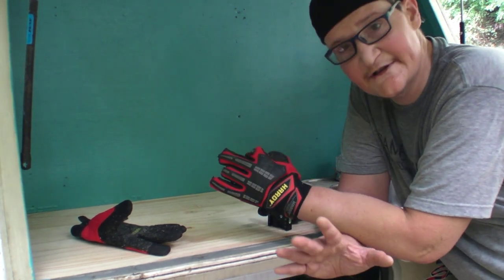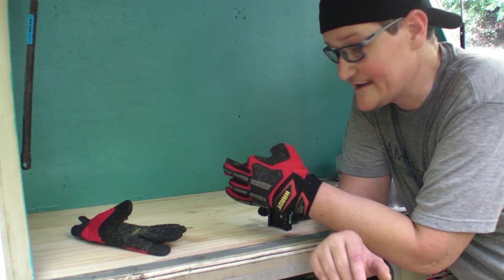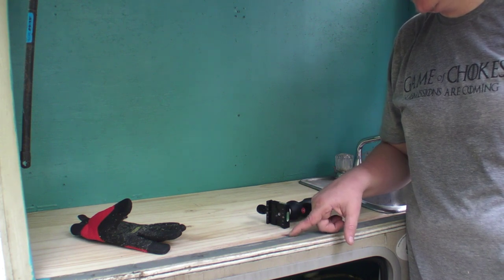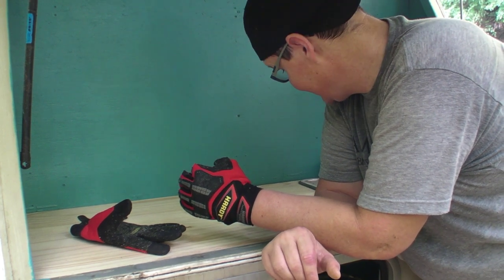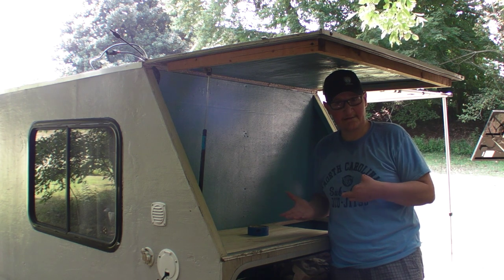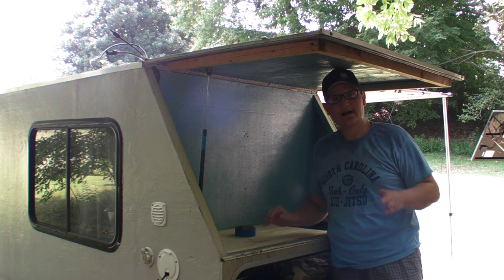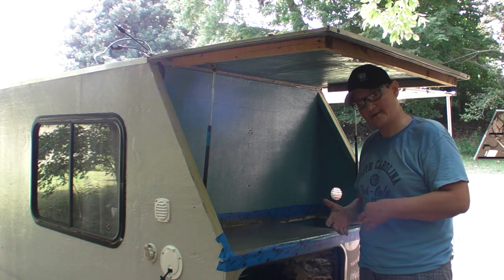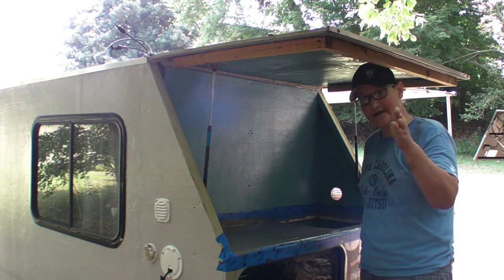Project Teardrop Refresh |17| Countertop Win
3-Shop the products I use on my channel here (I get a finder's fee and it doesn't cost you a thing!)~

I'm Neil and I am a triple amputee, bilateral below knee and partial hand. I'm now forcibly retired from Fire/Rescue/EMS services so I spend my time training jiu-jitsu and traveling as much as possible with my 2007 Silverado Classic tow vehicle (with my motorcycle loaded in the back) pulling my hand built grasshopper style teardrop camper.

FAQs:
~How did I lose my legs and fingers?
Go grab my book for the whole story

Gitup Git2P 90 Camera
Samsung SC-HMX20C Camcorder
Android Blu Vivo 5R with 13 MP camera
TEC.BEAN 4K Sport Action Cam
Edit on both Android and Chromebook with the PowerDirector App

~The Teardrop?
2014 Harbor Freight folding 1250 lb trailer frame w/12" wheels
Weighs around 800 lbs dry
Took 3 months to build by myself
Full galley in rear and full size bed inside